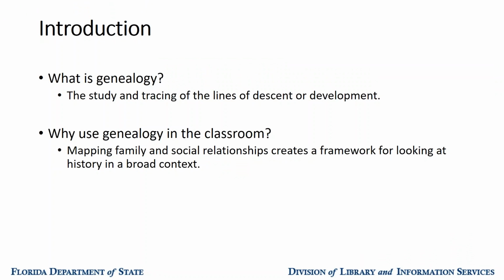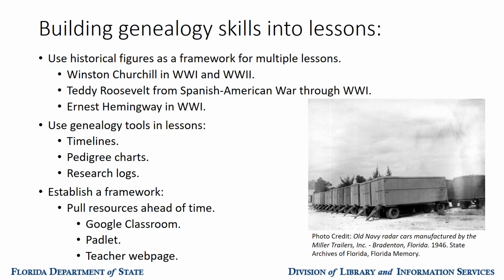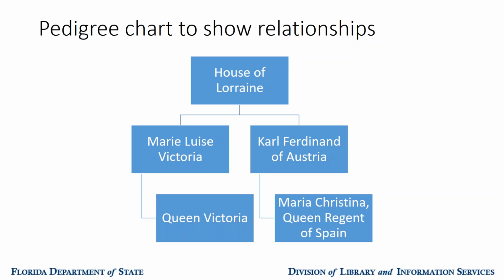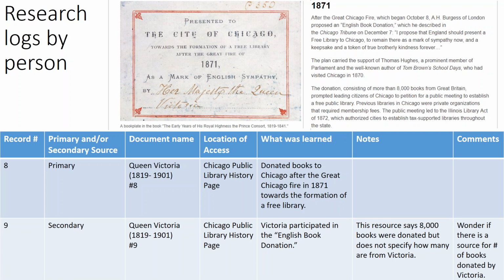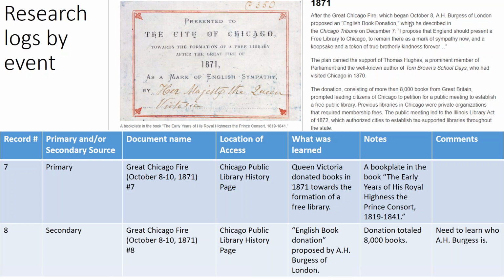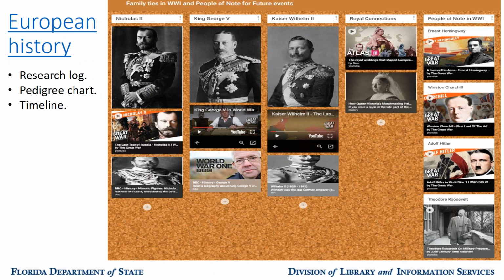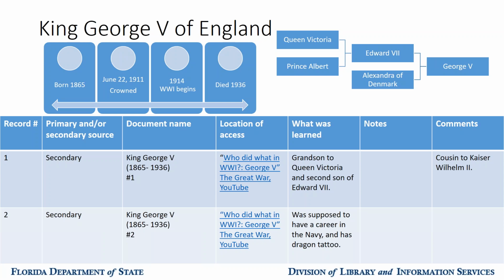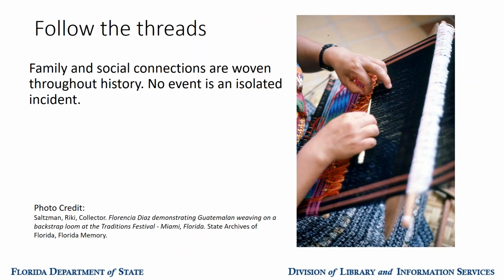Bringing Genealogy and Local History into the Classroom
Genealogy and local history can bring lessons to life and help meet standards, but is it worth the effort? In part three of
our genealogy webinar series, join us to learn methods for integrating genealogy or local histories into the classroom.
In this webinar we will cover:
CPALM Standards
Techniques for adding Genealogy in the Classroom